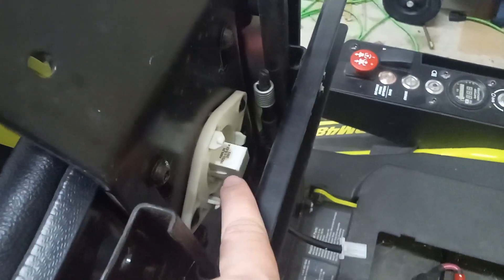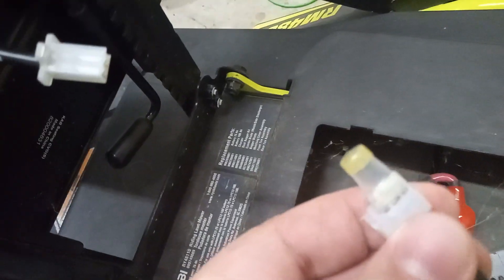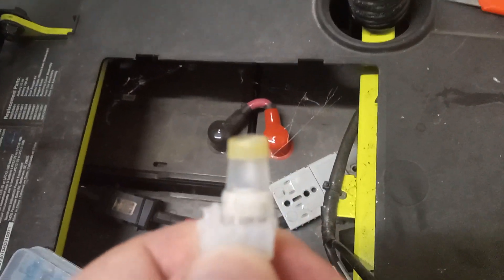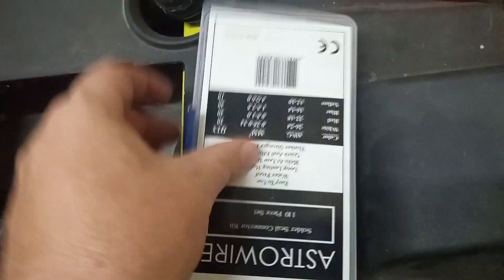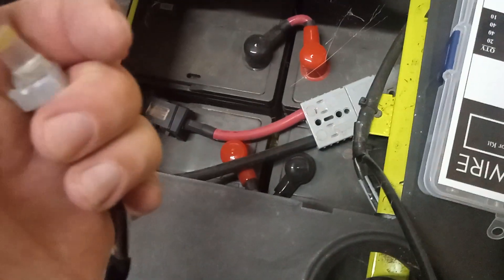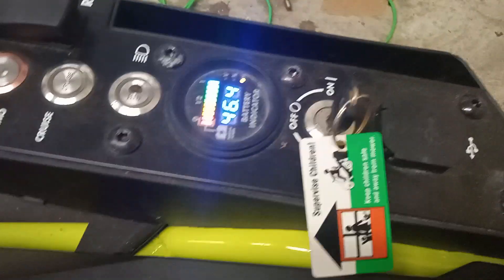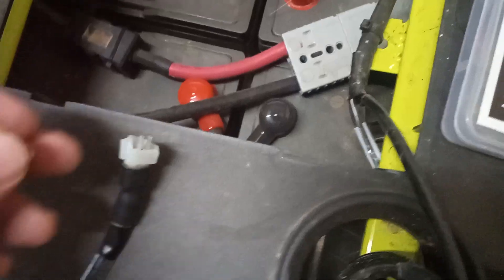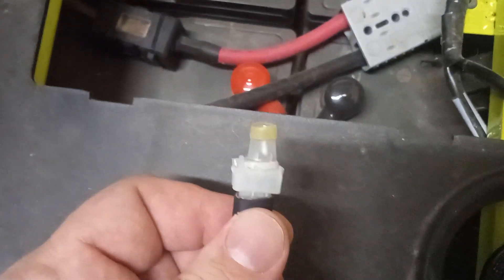Riding Mower Safety Switch Deactivate. Stop that beeping noise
Dont be a mindless Goverment Puppet, pull the plug, retake your freedom, Change your life Change America! RYOBI garbage junk ripoff trash electric mower 48v safety switch bypass override diy fix